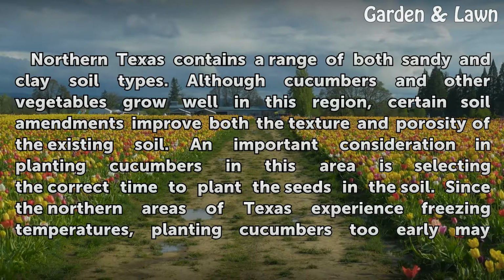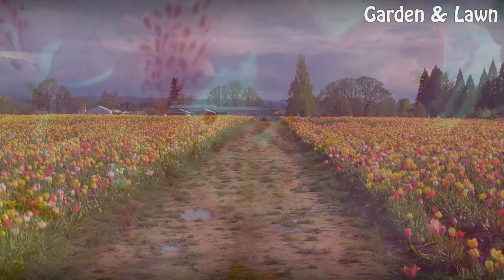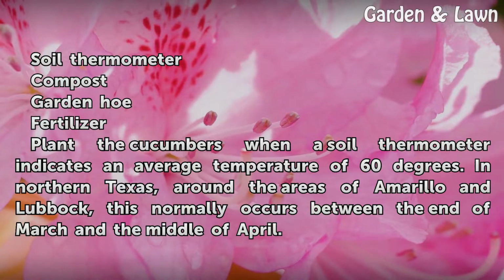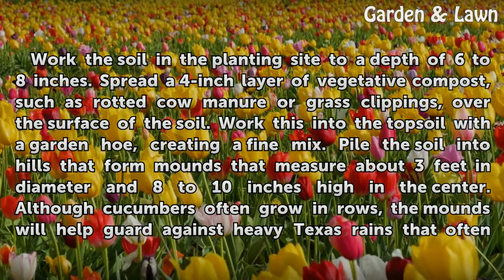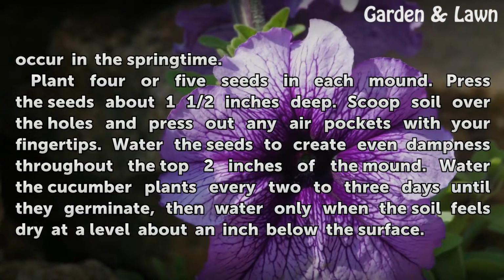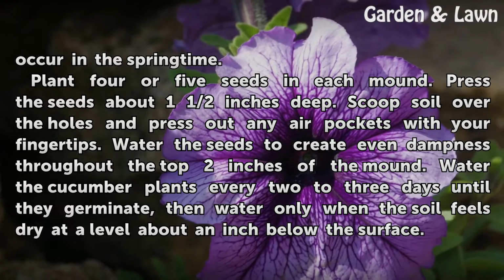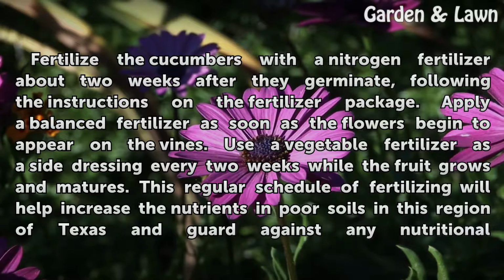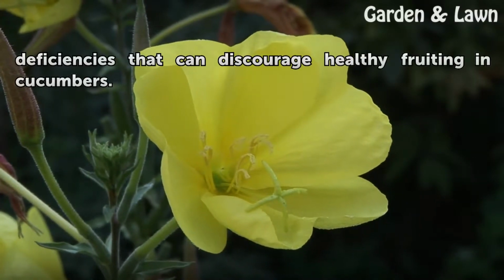How to Grow Cucumbers in North Texas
How to Grow Cucumbers in North Texas. Northern Texas contains a range of both sandy and clay soil types. Although cucumbers and other vegetables grow well in this region, certain soil amendments  improve both the texture and porosity of the existing soil. An important consideration in planting cucumbers in this area is selecting the correct time to...

Table of contents How to Grow Cucumbers in North Texas
Things You'll Need 00:51